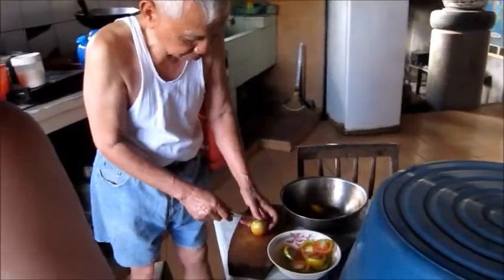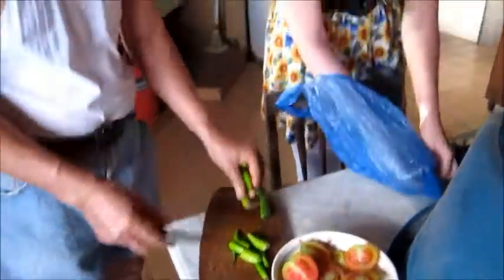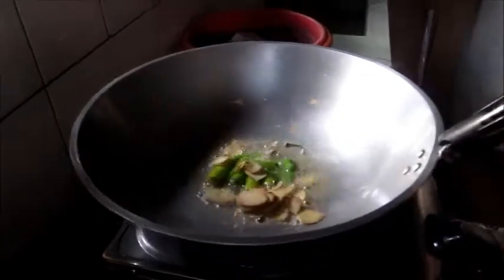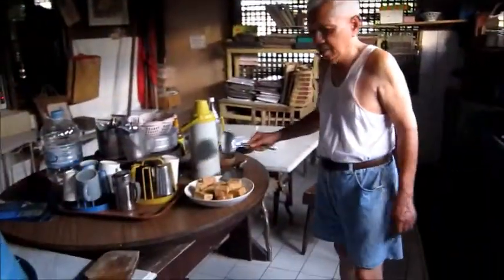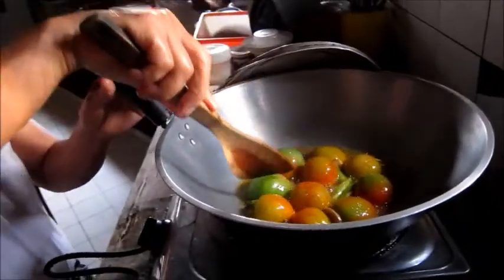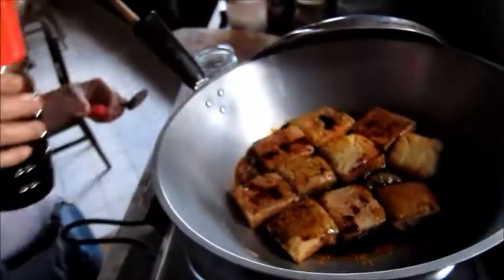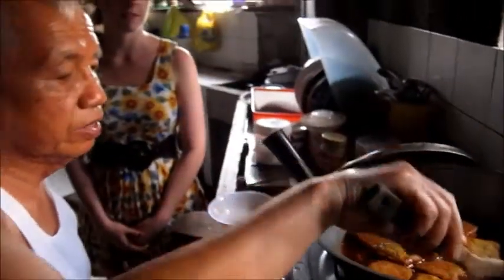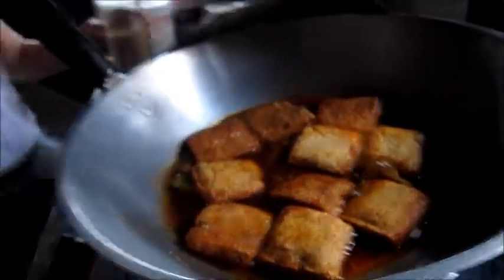Jerry's Tofu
by Jerry A Dadap

Ingredients:
5 pieces extra firm tofu (about 3 oz. per piece)
5 Kamatis (Tomato), preferably ripe
Juice from 10-15 Calamansi (Philippine lemon)
4 Siling mahaba (Green chilis)
1 finger length piece of Luya (Ginger)
Soy Sauce
3 heaping spoonfuls of brown sugar
Vegetable oil
Kirtan music (can be sung or played from a cassette)

Directions
Prep:
Pre-heat enough oil to deep fry tofu
Thinly slice unpeeled ginger into quarter sized pieces
Cut tomatoes in half
Cut chili into 1 inch pieces

Cook:
Deep fry the tofu in high heat until the frying is quiet and tofu skin is golden brown. (5-10 min)
Remove tofu from pan and allow them to cool
Cut tofu in half along shortest side
Remove most of oil from pan, leaving ~¼ cup in pan (extra can be reused in the future)

Add chili to hot oil
10 seconds later, add ginger
Sauté for 1 min
Place tomatoes cut-side facing downward over chili and ginger mixture
Lower heat and cover (~5-10 min)

Once tomatoes are soft, flatten
Place tofu cut-side facing downward into pan
Add soy sauce on top of tofu and place sugar in space between tofu
Simmer over low heat and cover. (~10 min)

Pour calamansi juice over everything
If there is a lot of liquid, can add more sugar. Taste should be neither sweet nor sour
Cover and simmer over low heat until thick (~3 min)